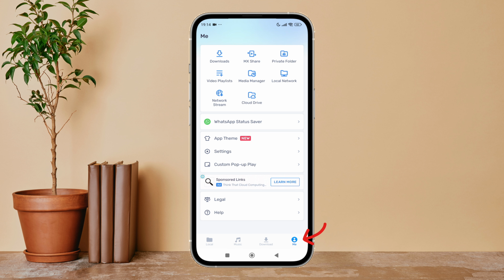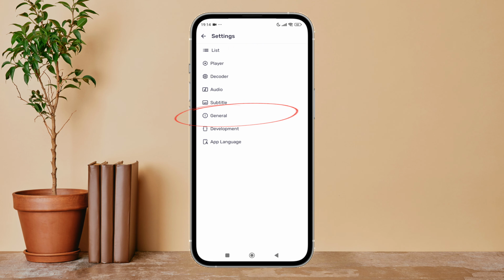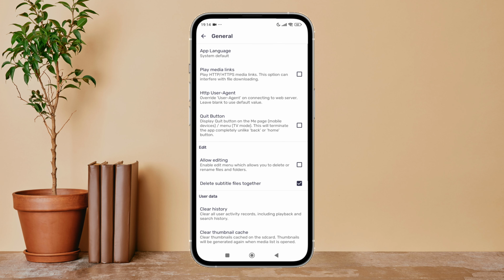Enable Allow Editing On MX Player. |Technologyglance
In this tutorial, we’ll show you how to enable the "Allow Editing" feature on MX Player. This setting allows you to edit media files and playlists directly within the app, offering greater control over your media library. Whether you want to modify file names, organize playlists, or make other adjustments, enabling this feature can enhance your media management experience. Follow along as we walk you through the steps to activate editing functions and customize MX Player to suit your needs.